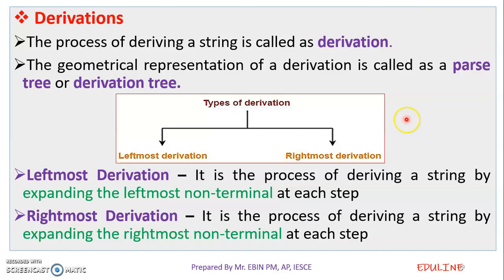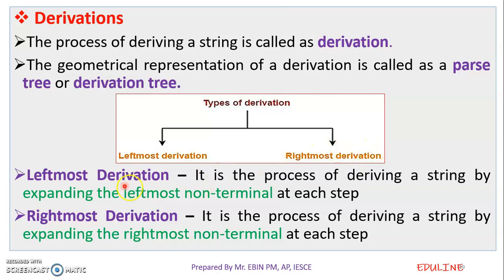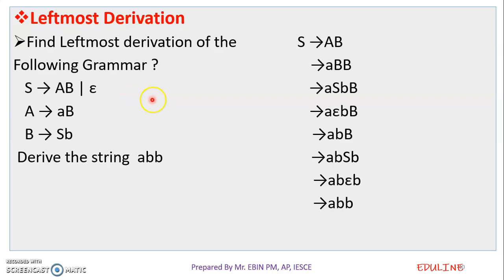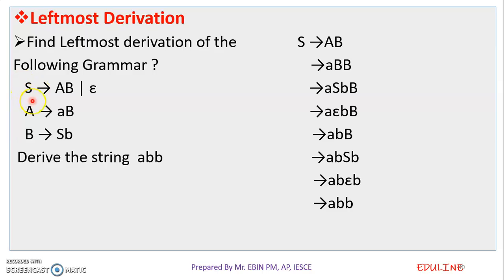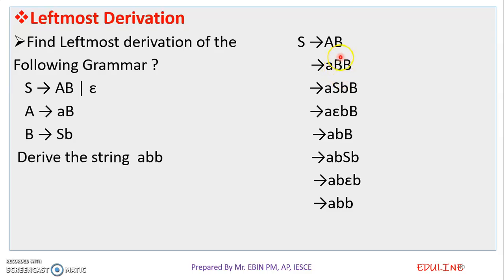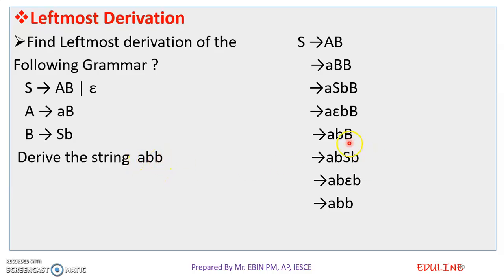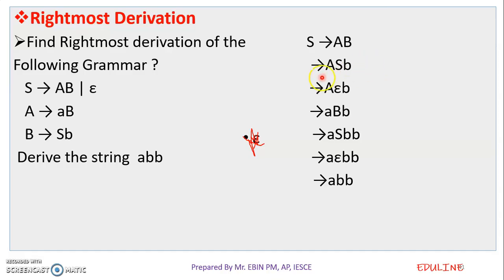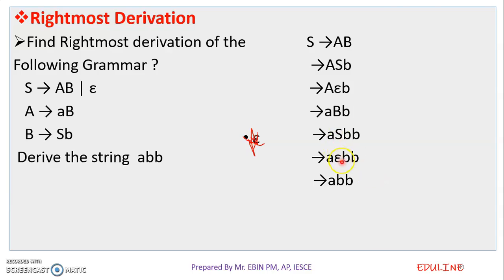TOC - MODULE 2 - TOPIC 7 - DERIVATION